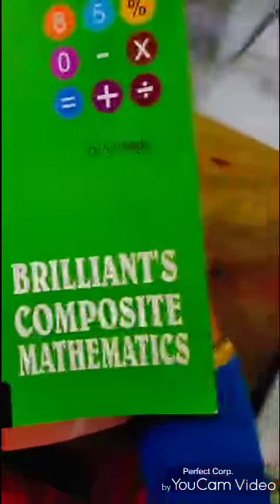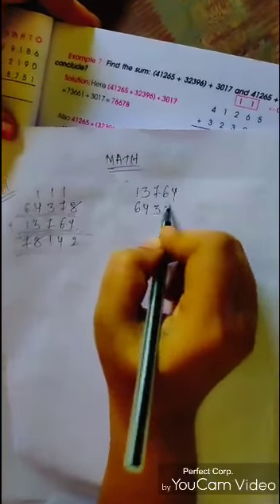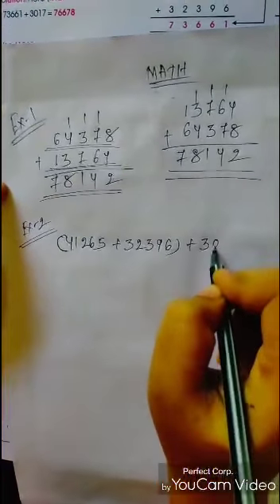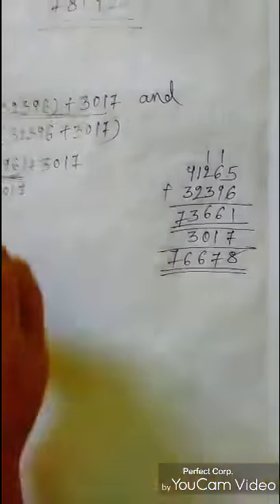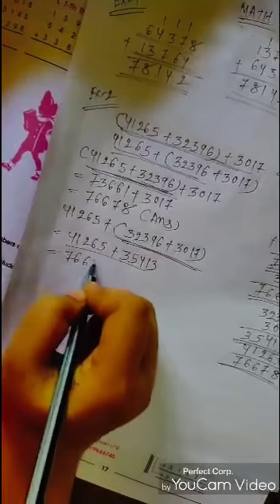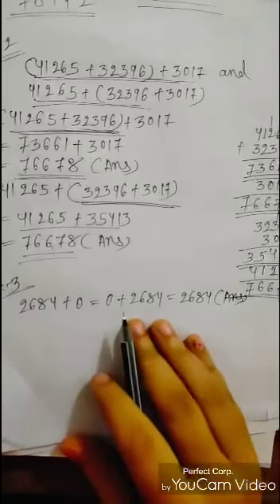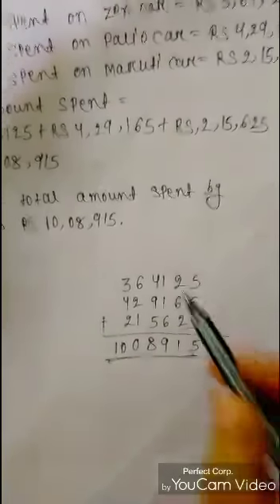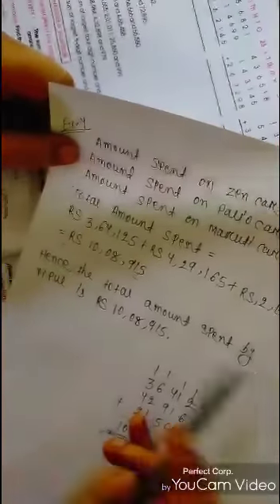Std-4 Math-ch-2(addition page no-16,17,18)